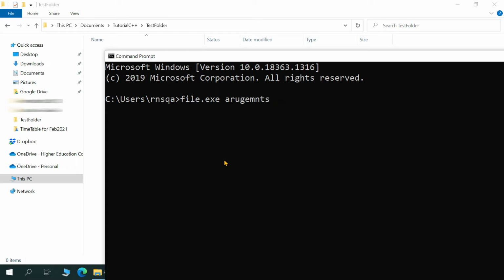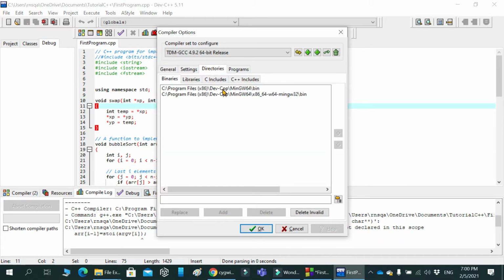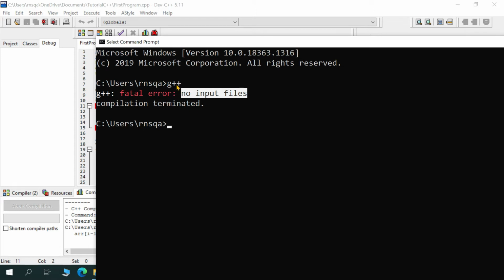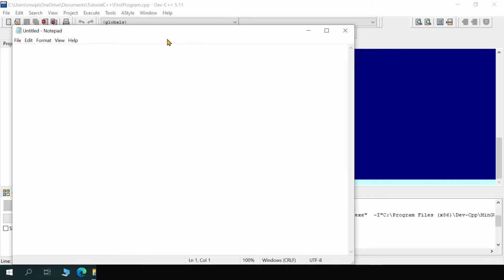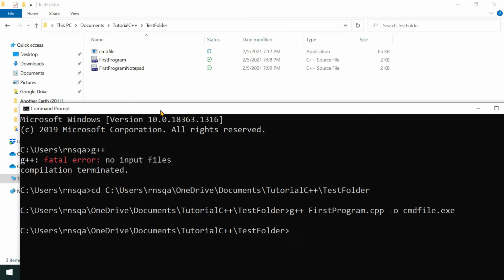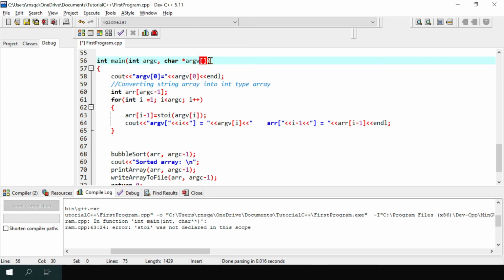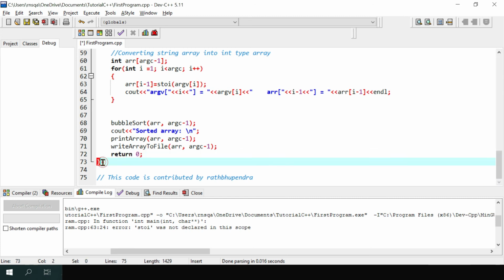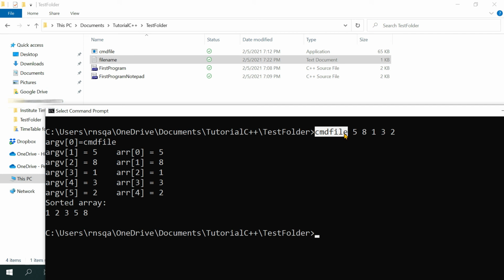Environment Variable Setting for Compiler | Compilation of CPP file | Command Line Arguments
This video teaches about:
1) Command Prompt Window
2) Compiler (Directory/Path)
3) Environment Variable Setting
4) Compilation of the CPP files using Command Prompt Window
5) Passing arguments in Command Line
6) Sorting of numbers using Command Line Arguments
7) Creating txt file for the result (File handling)